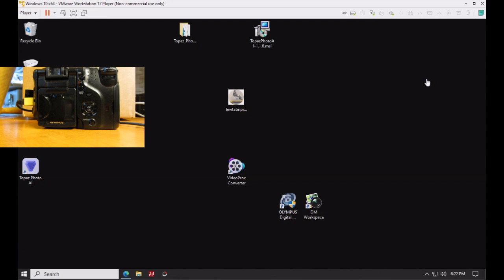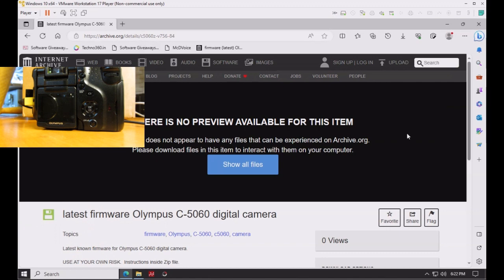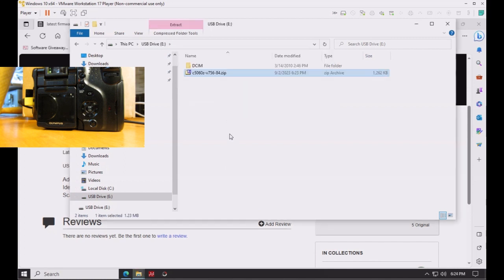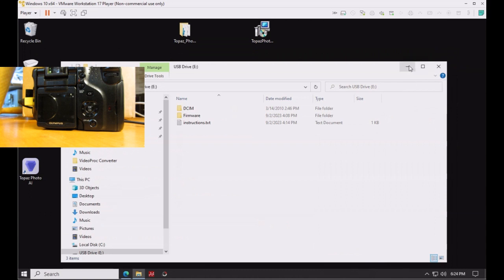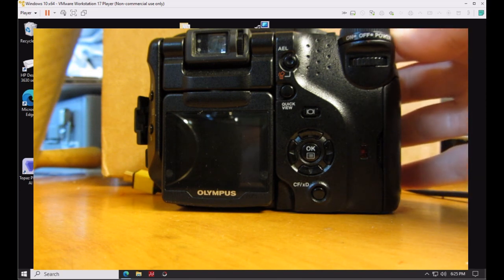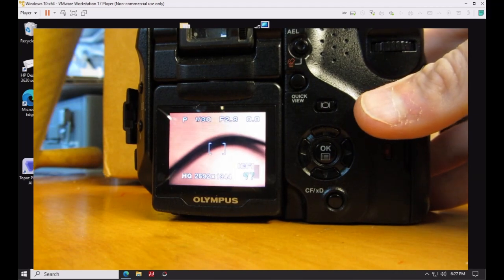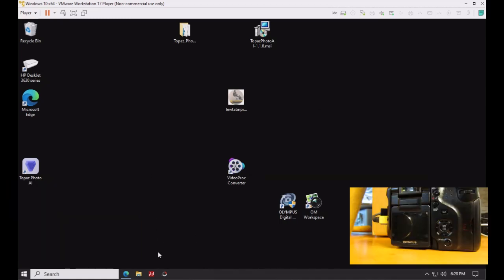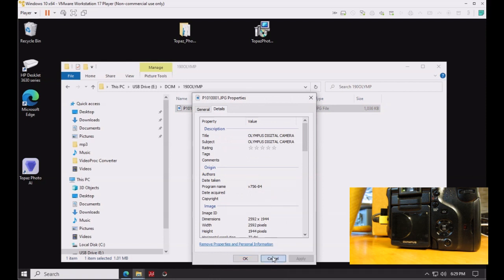2026 firmware update procedure Olympus C 5060 digital camera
USE AT YOUR OWN RISK.  Install a fully charged battery.
Procedure to upgrade the firmware on a vintage Olympus C-5060 camedia digital camera.  This process must be done manually.